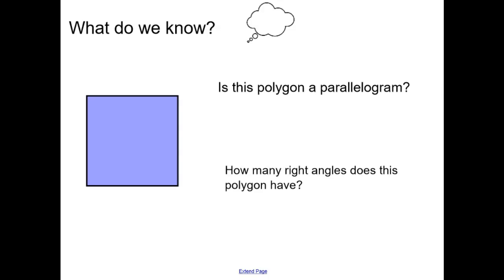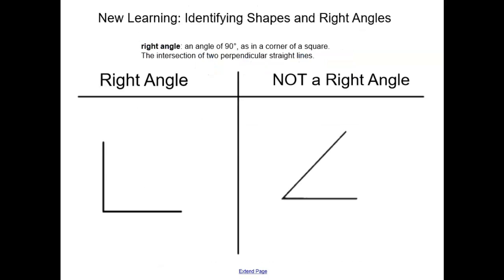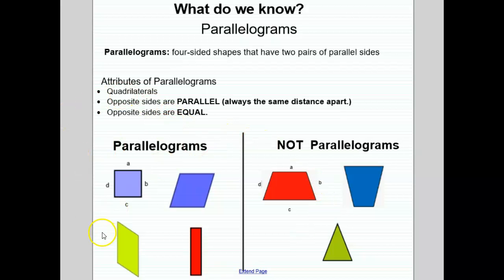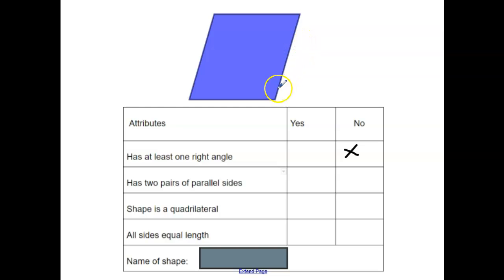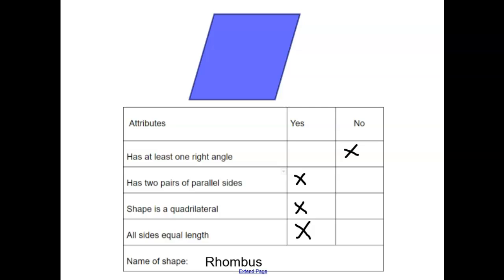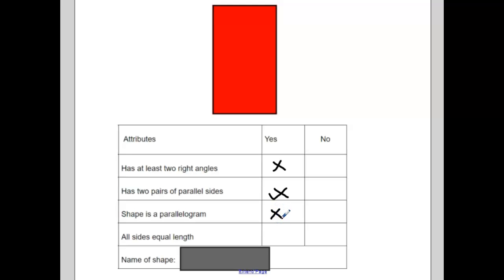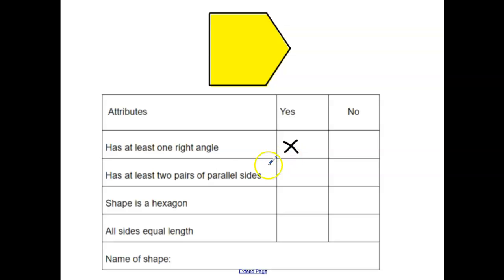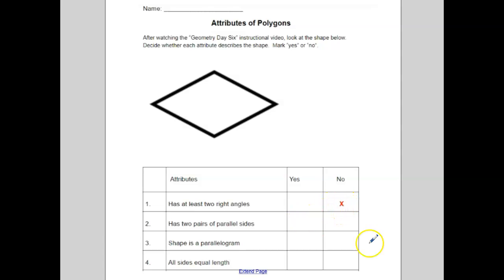Geometry Day 6: Identify Attributes of Polygons